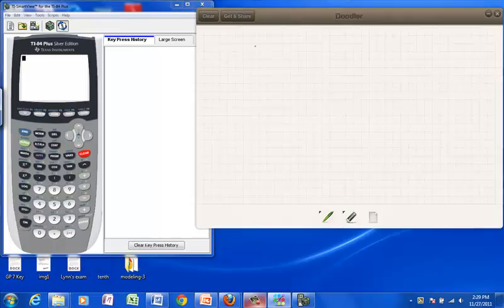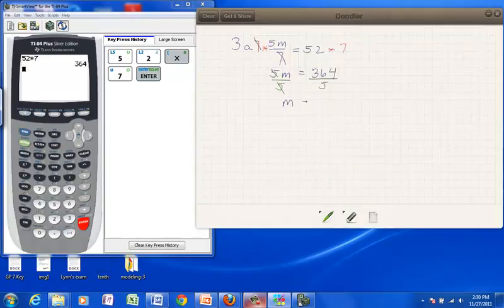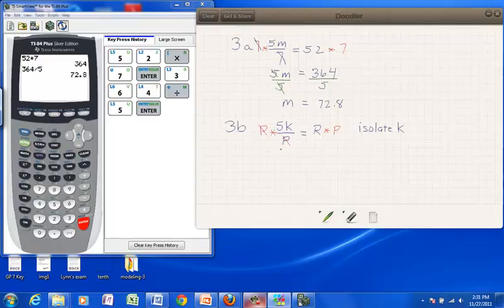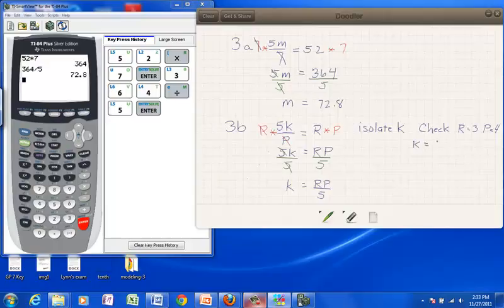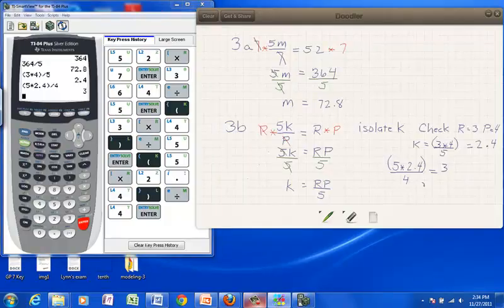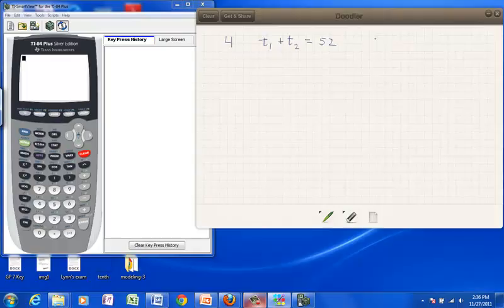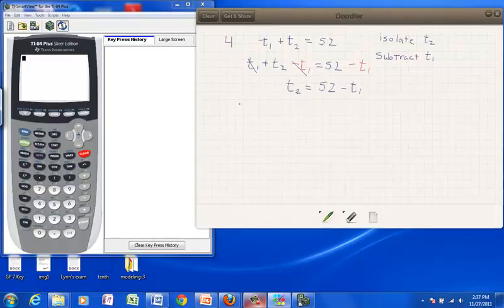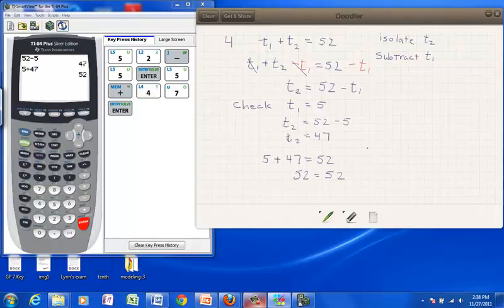act 3 4 page217 Flash Medium 20111127 01 45 50PM